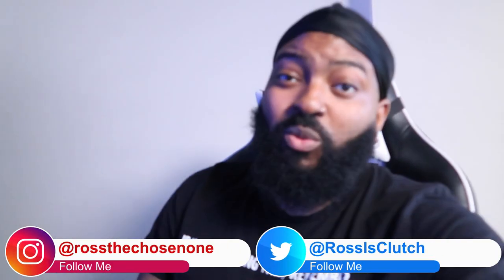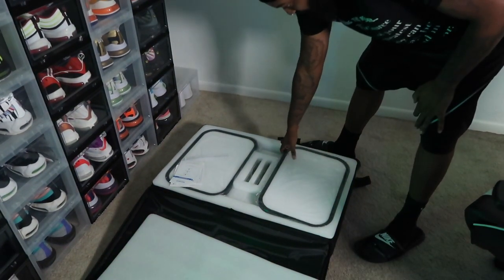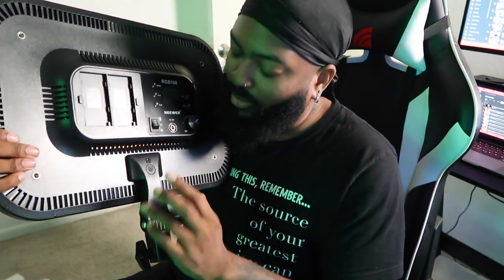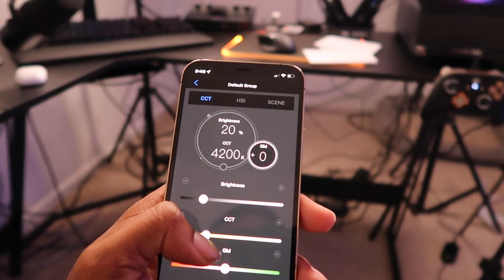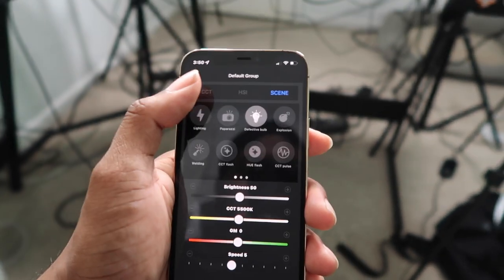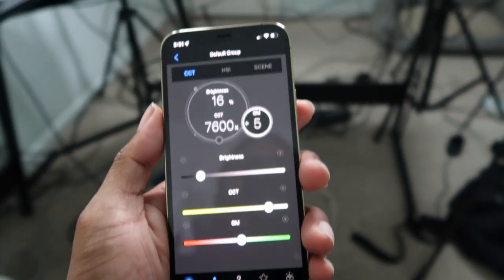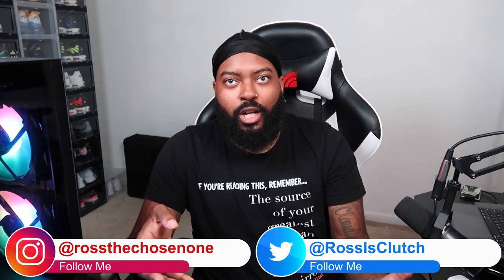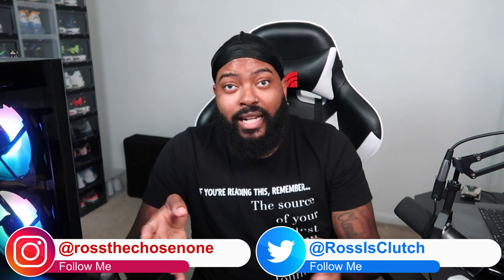Ross Unboxing of the Neewer 18 3” RGB LED Video Light Panel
The Neewer 18.3" RGB LED Video Light Panel